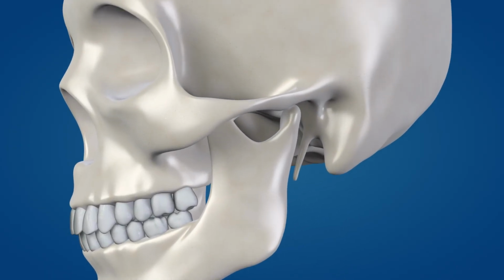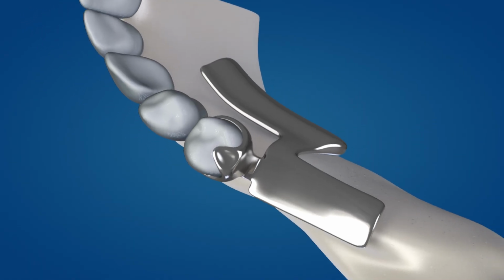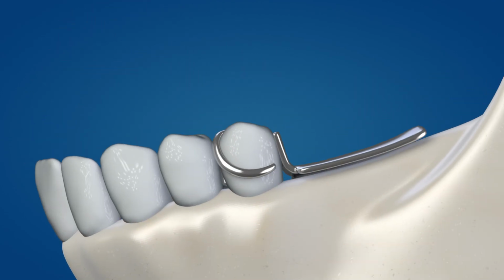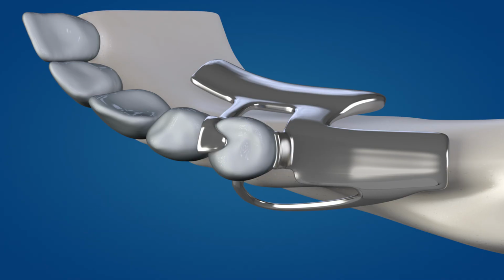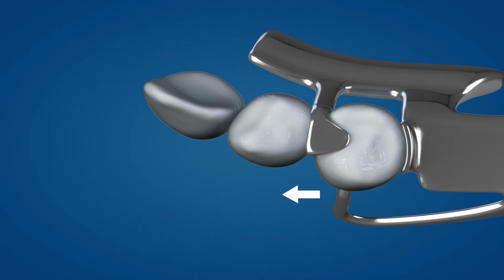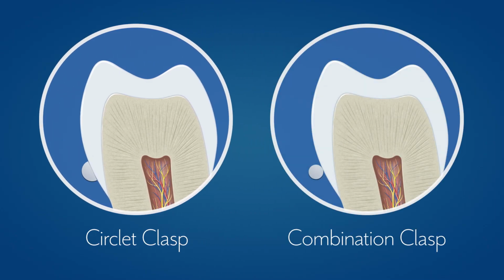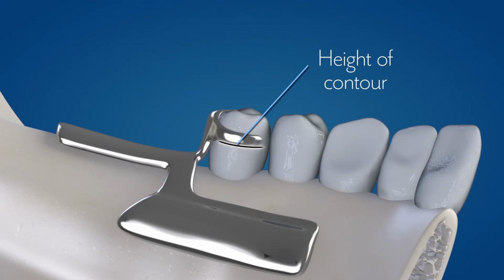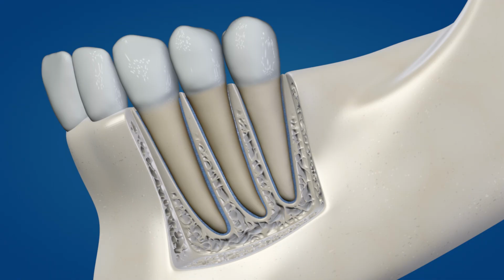RPD Clasp 2026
This video presentation delves into the construction, proposed mechanics, and common misconceptions surrounding frequently used Removable Partial Denture (RPD) clasping systems, particularly their application in extension-based situations. A significant challenge in such systems is the disparity in displacement between natural teeth and the soft tissues covering the edentulous ridge. Understanding the unique mechanics, indications, and potential pitfalls of each system is crucial for successful and tooth-preserving RPD therapy.